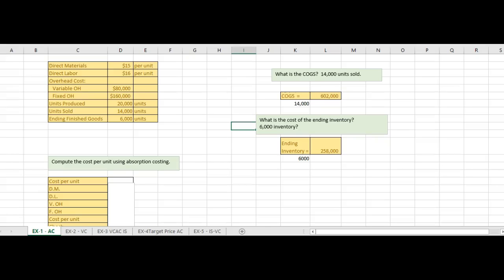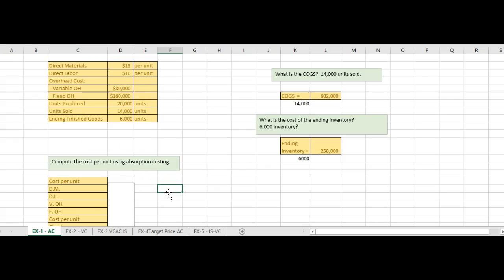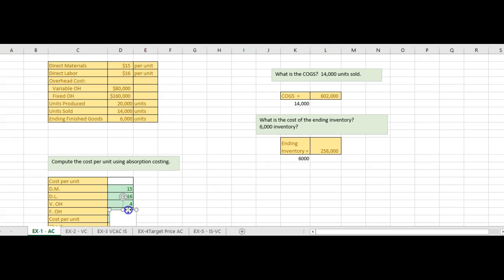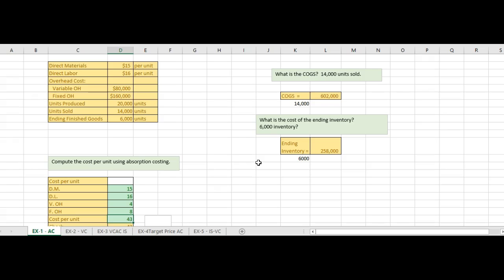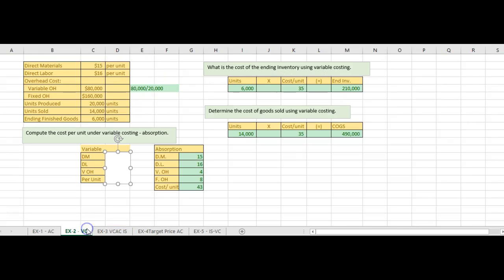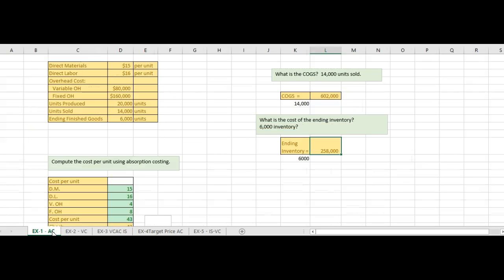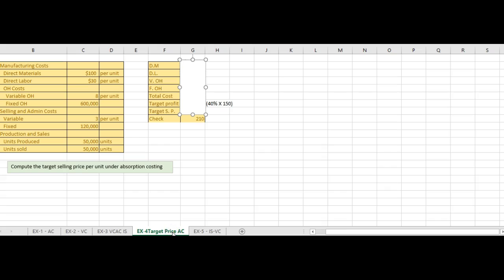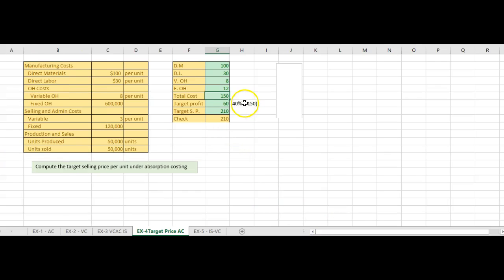Variable HW Tab 1,2,4